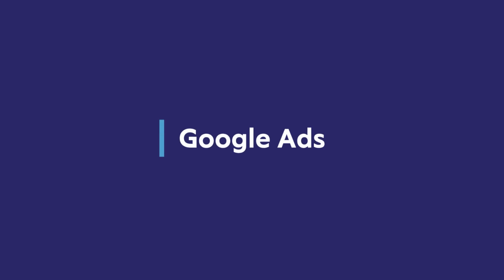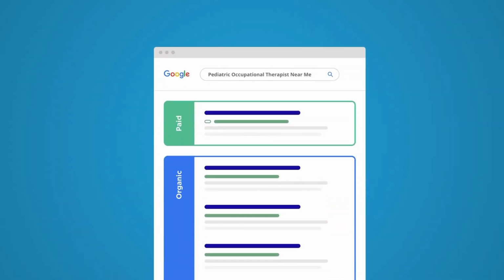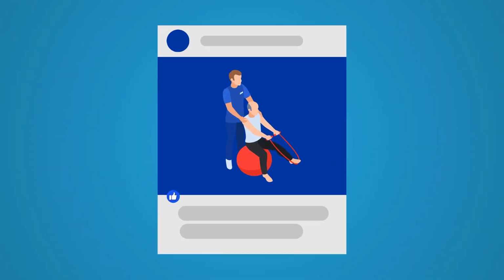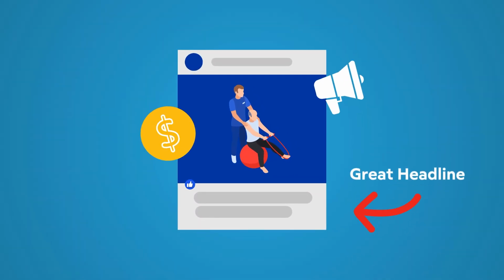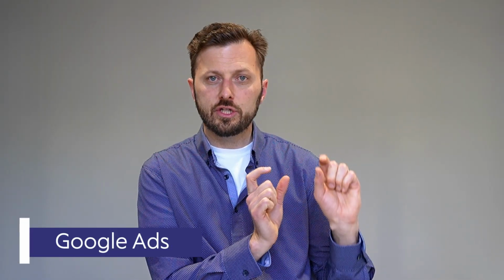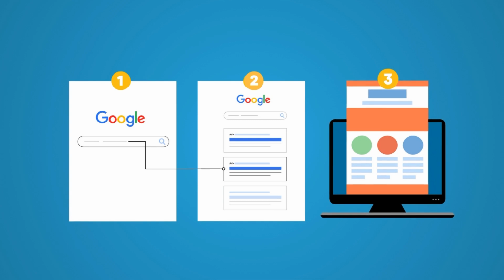How to Effectively Use Facebook and Google Ads in Pediatric Private Practices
How is digital advertising best applied to a pediatric private practice? In today’s video, Uplift’s founder Matt Hanses explains the basics of digital ads. Find out what digital advertising is, what the different pieces are, and how your practice can use digital ads effectively.